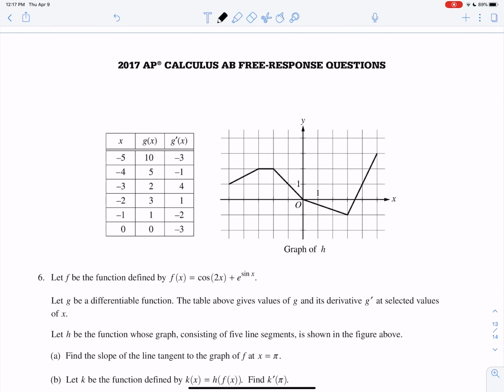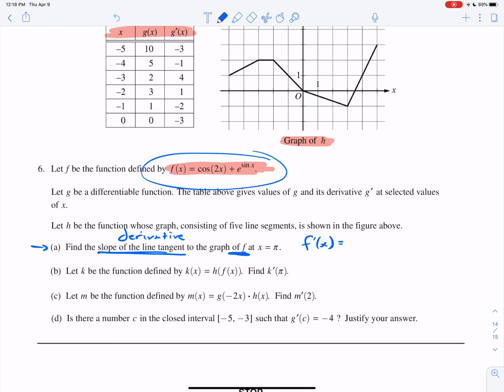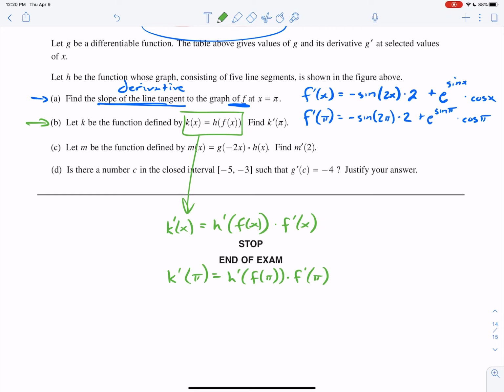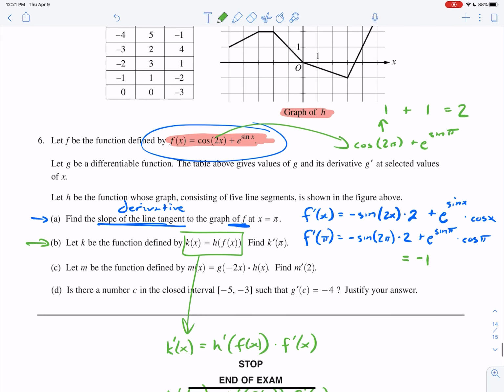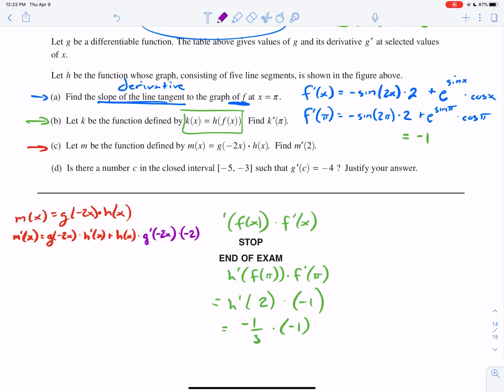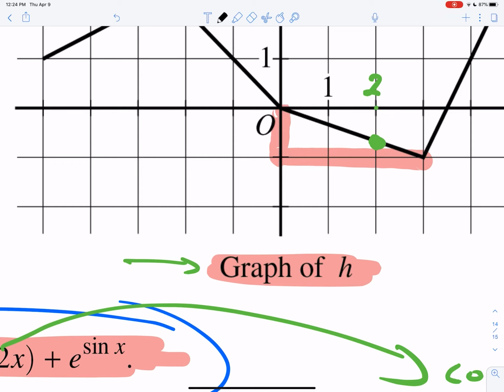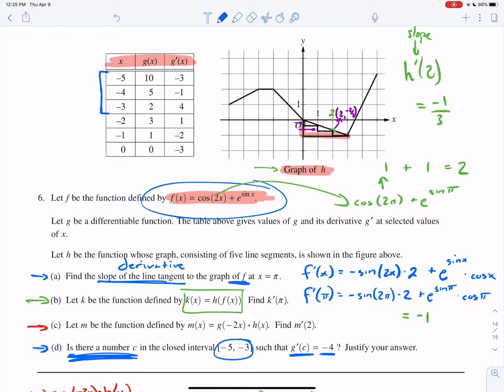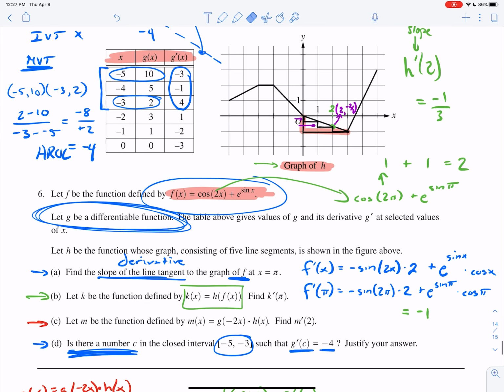2017 AB FRQ #6